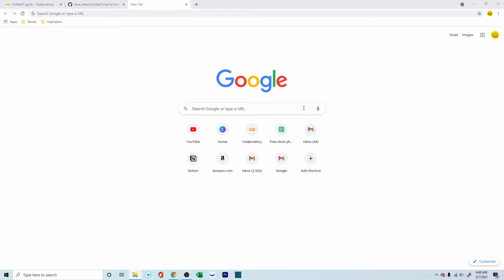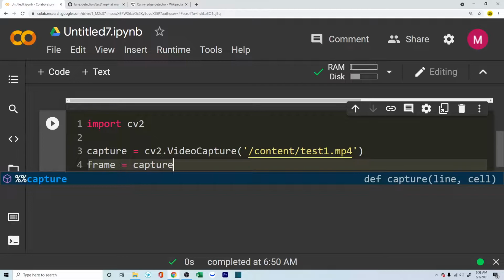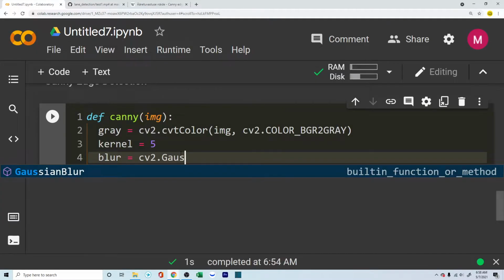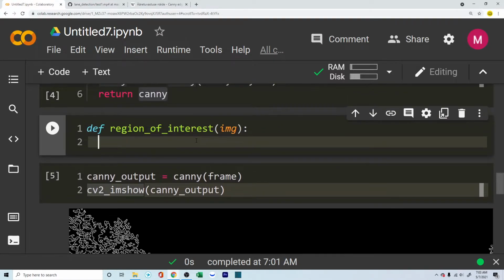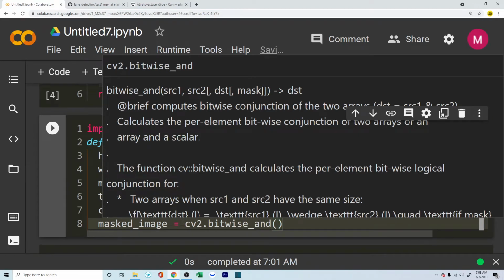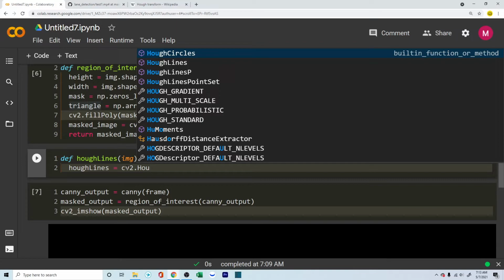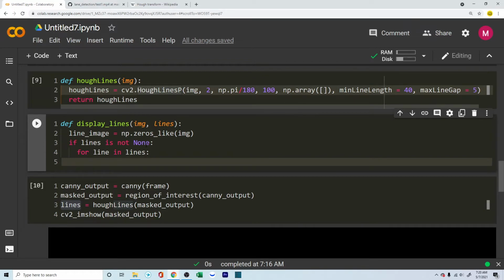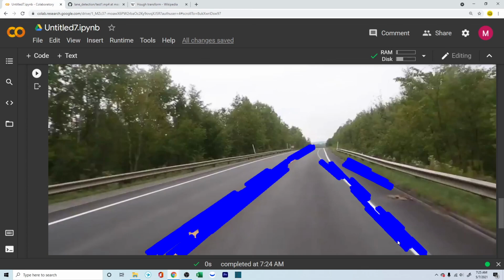Self-Driving Course - Part 1 - Perception - Basic Lane Detection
Working on a Self Driving Course. This is part-1, in the building Perception system.
Here we go over a simple Lane Detection system based on Canny Edge Detection and Hough Transform

The first line of code to download the video file

💻 General Tech
Dell Tower